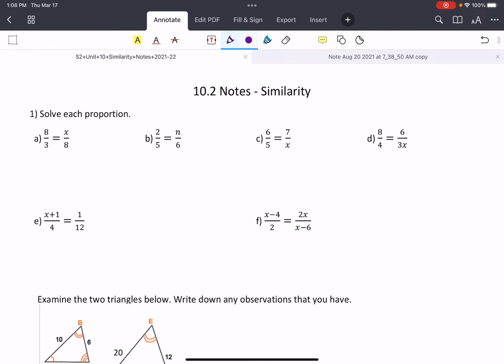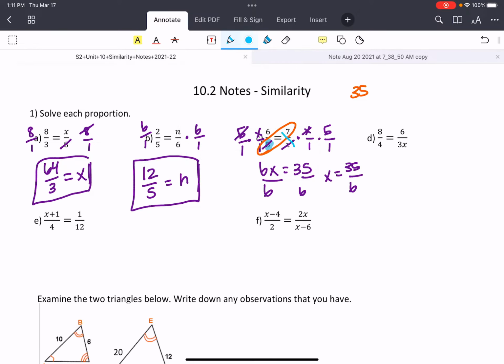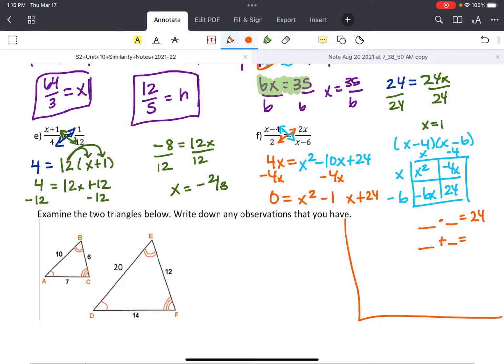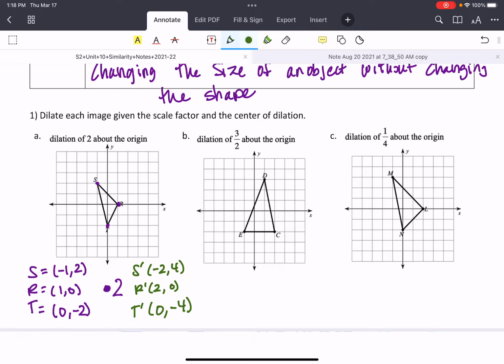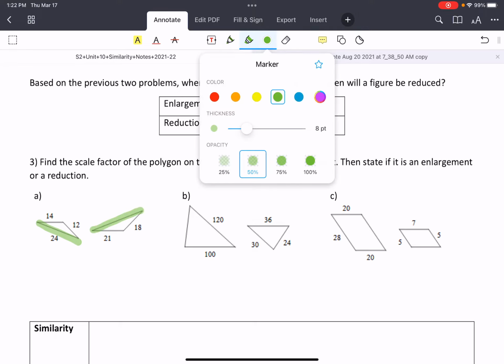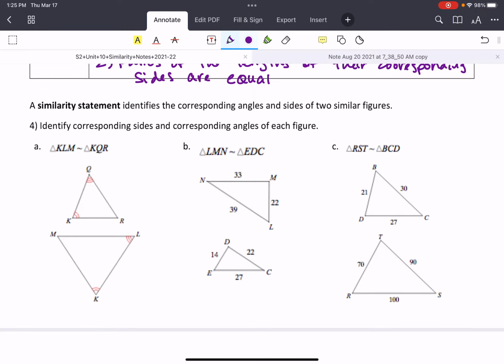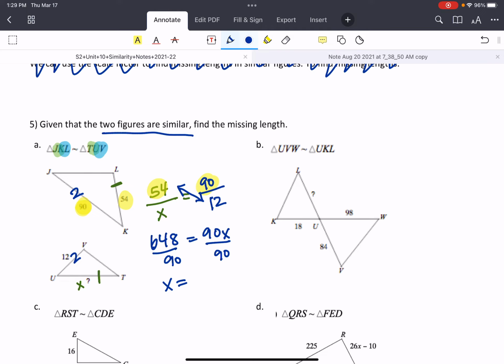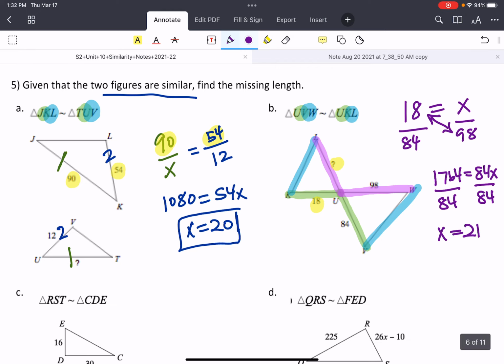Similarity Part 1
Dilation review, Similarity Definition, Missing Lengths Part 1